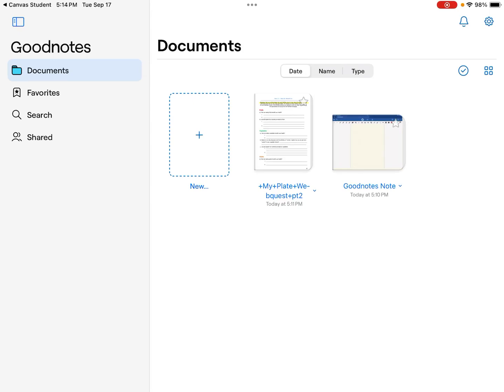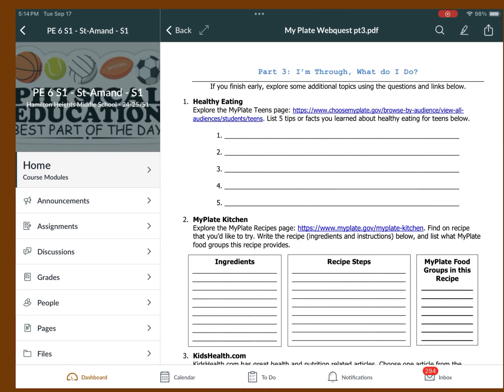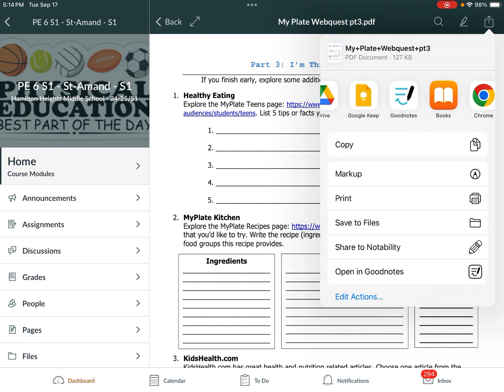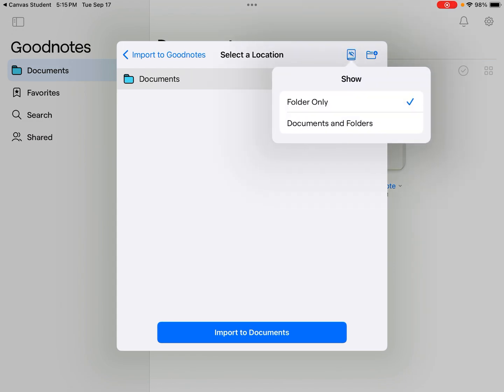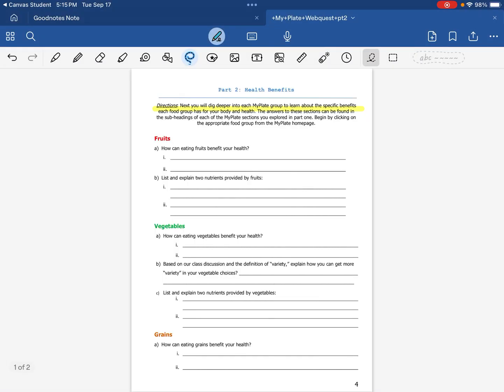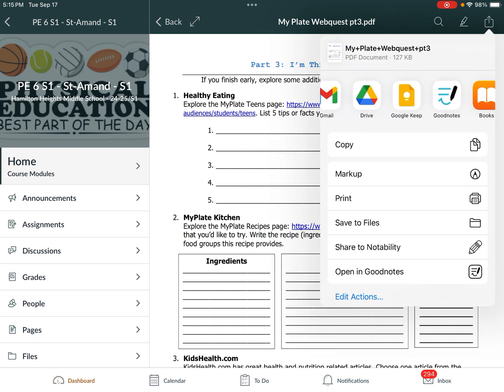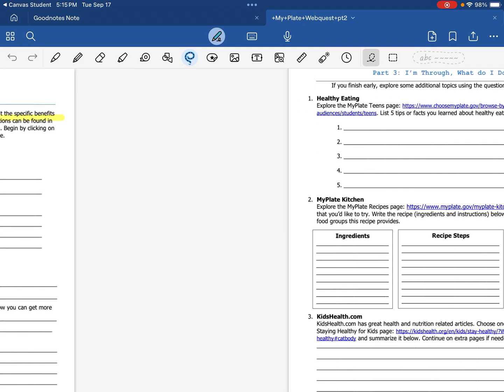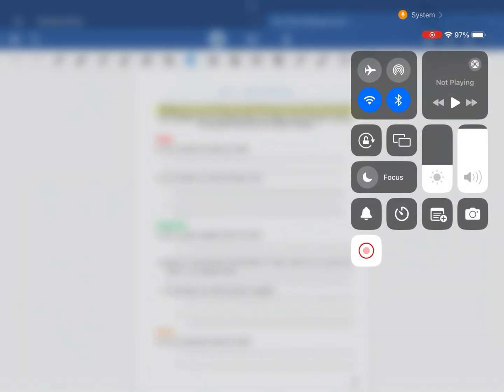Combining files in Goodnotes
Btw: this will add the new pages in directly after the page you are looking at. Either be on the last page, so it goes in order, or shuffle them around later using the 4 box button in the upper left of Goodnotes